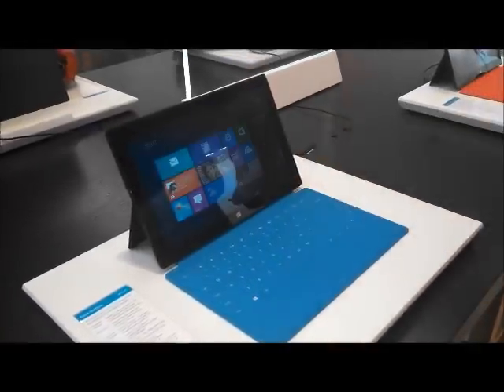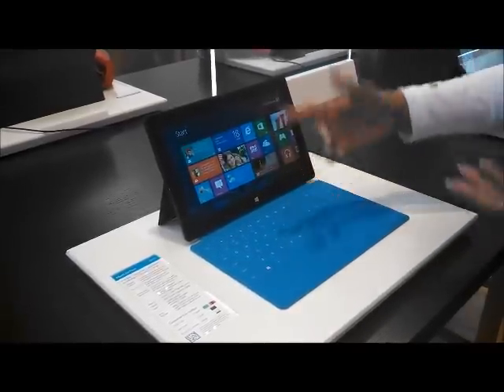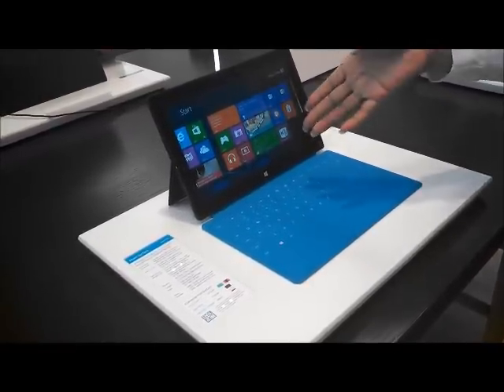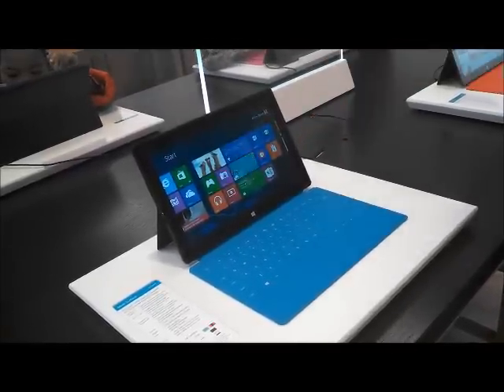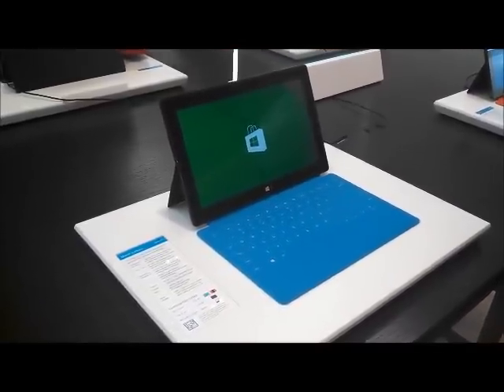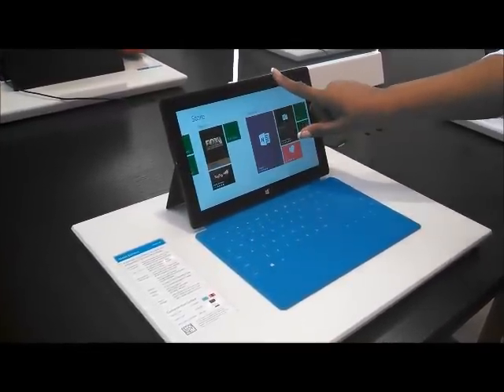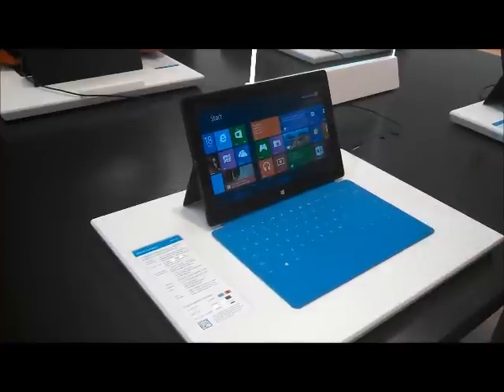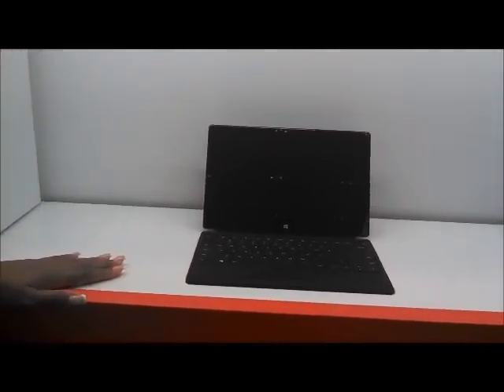Demo of Microsoft Surface Tablet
Demo of different uses of the Surface Tablet and Windows 8 operating system during preview at Microsoft Store NYC Pop-Up.